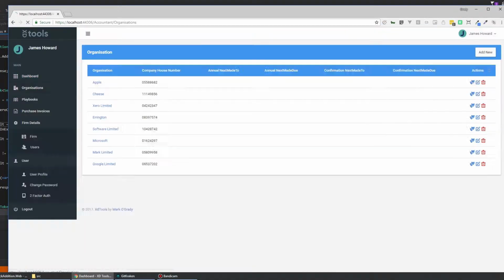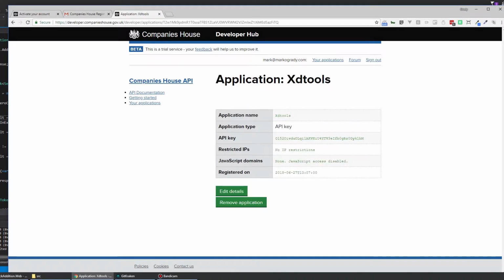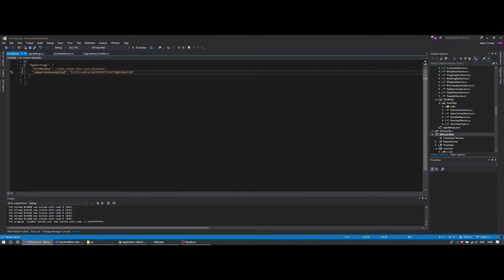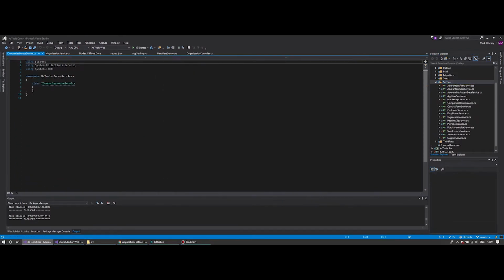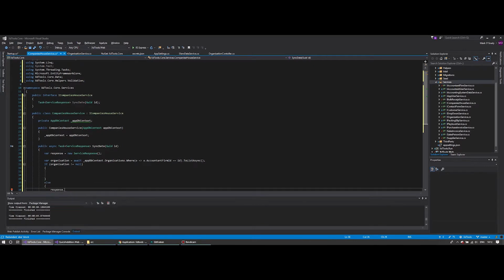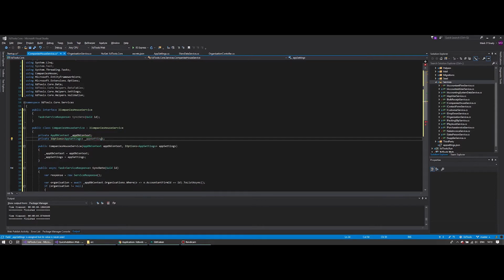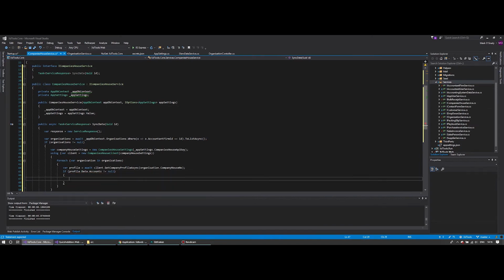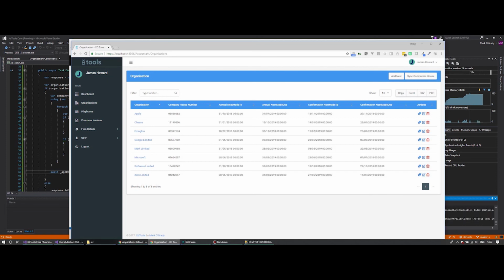Companies house integration in to your existing system in less than 5 mins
In this video I discuss how easy it can be for accountants to improve their workflow with simple integrations